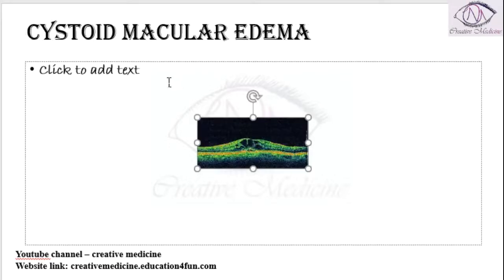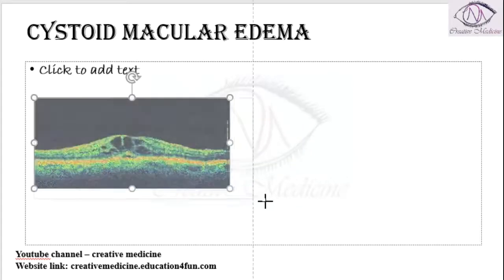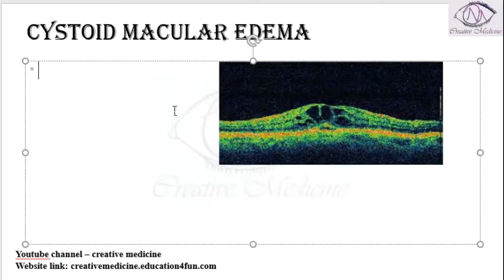Lec 5 Cystoid Macular Edema Diagnosis mp4 || Ophthalmology